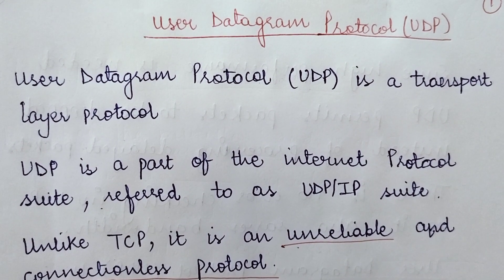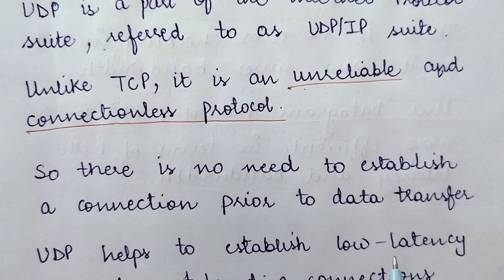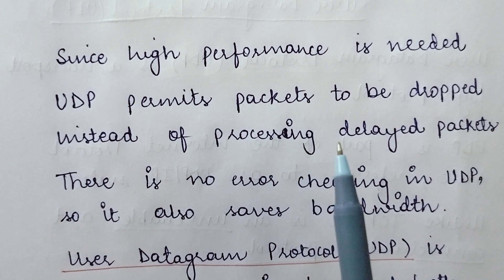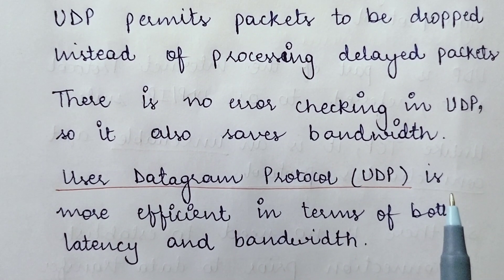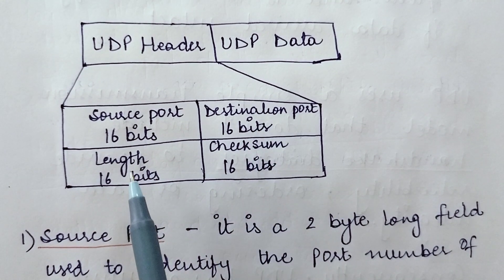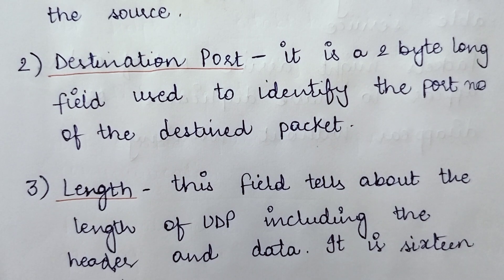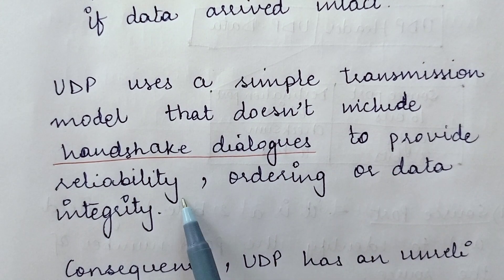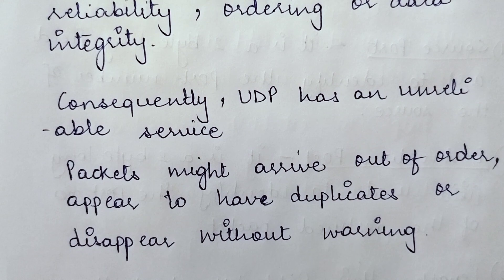User Datagram Protocol || UDP Header